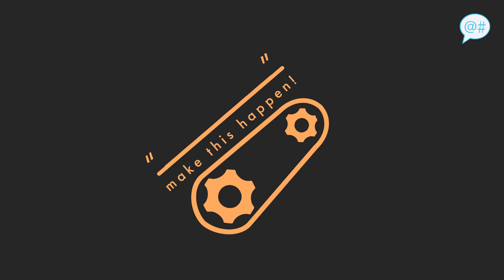Making Minty Pop Happen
In this weeks episode we are creating a minty soda that will take over the market!

[Recorded 1/31/22]